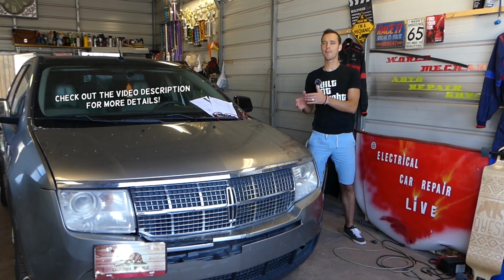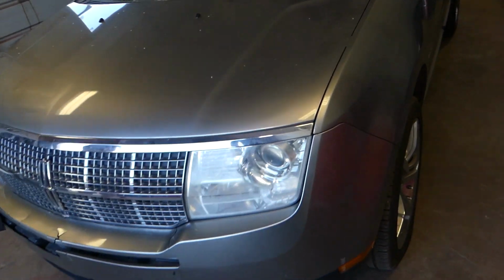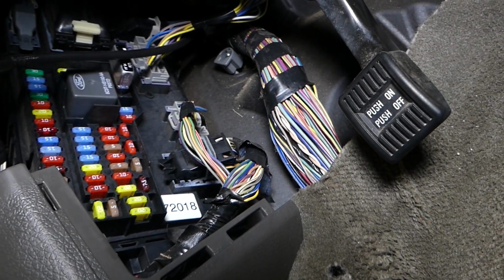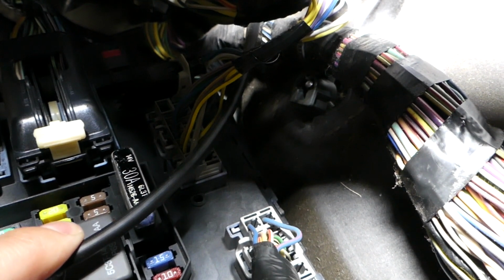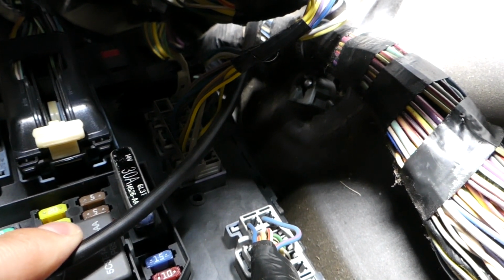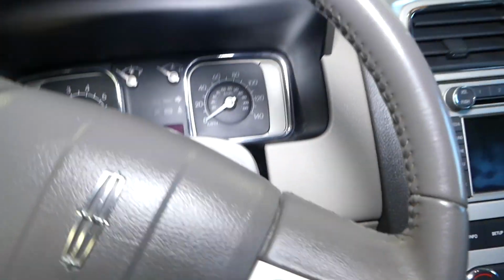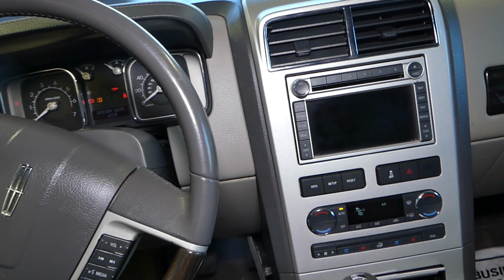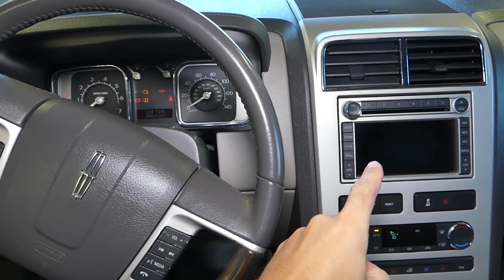LINCOLN MKX NAVIGATION FUSE LOCATION REPLACEMENT. THX NAVIGATION NOT WORKING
In this video we will show you where the navigation fuse / THX fuse is located and how to replace the navigation fuse / THX fuse on Lincoln MKX. The navigation fuse is also known as premium sound system fuse.
This video may be helpful on:
2007 Lincoln MKX Navigation THX System Fuse Location Replacement. Navigation Not Working
2008 Lincoln MKX Navigation THX System Fuse Location Replacement. Navigation Not Working
2009 Lincoln MKX Navigation THX System Fuse Location Replacement. Navigation Not Working
2010 Lincoln MKX Navigation THX System Fuse Location Replacement. Navigation Not Working
2011 Lincoln MKX Navigation THX System Fuse Location Replacement. Navigation Not Working

► J-case Fuse Short
► Mini Blade Fuse
► 1.0 Fuse Diode
► Relay 5L3T-AA
► Relay 7016